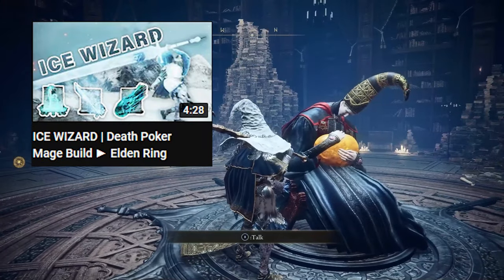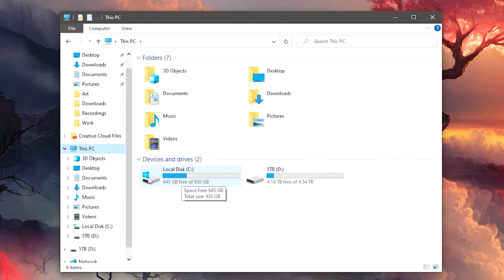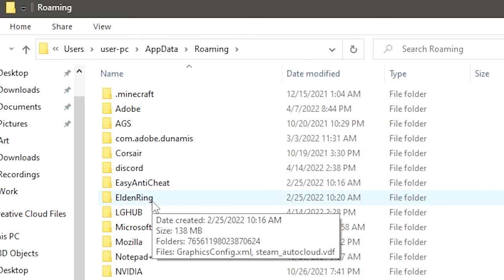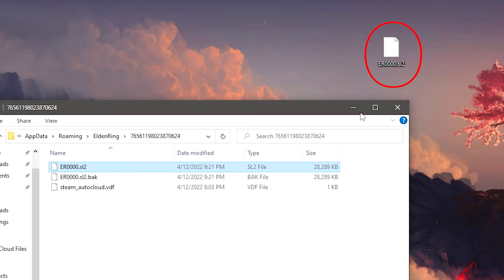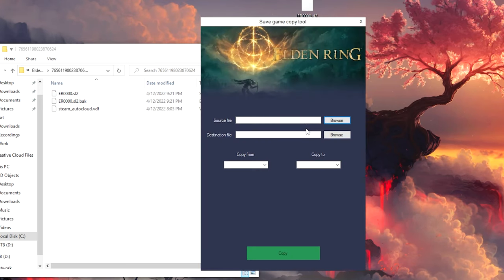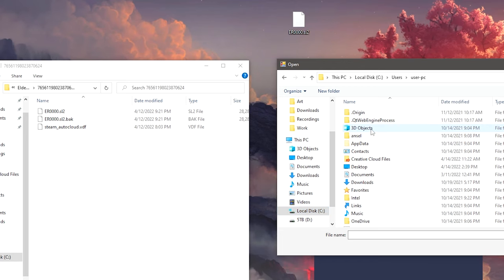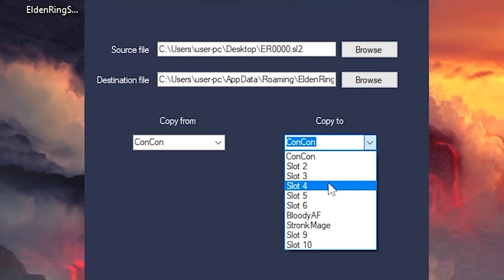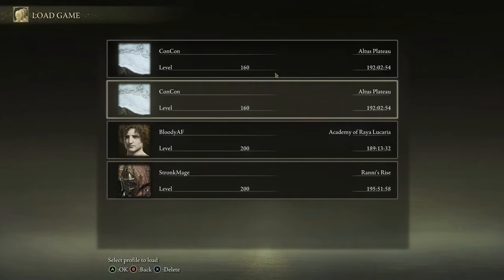How to Backup SAVE GAME Files or Duplicate Saves ► Elden Ring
This is how to backup save game files as well as how to duplicate saves in Elden Ring. Be very careful with these as if you do something wrong, you may lose your progress.